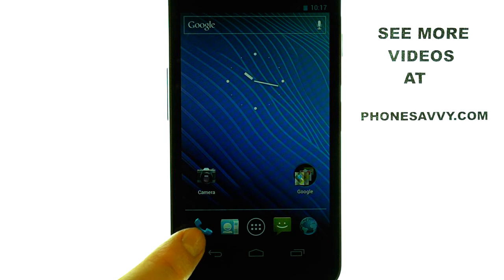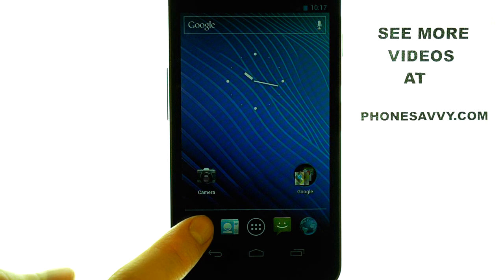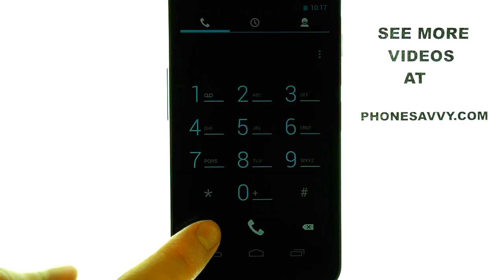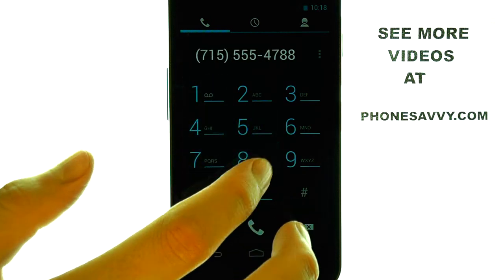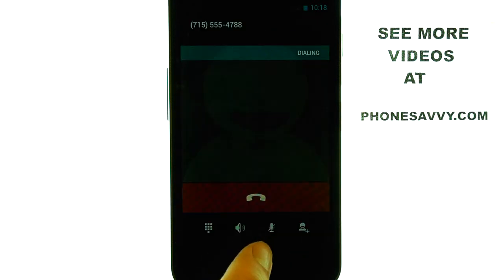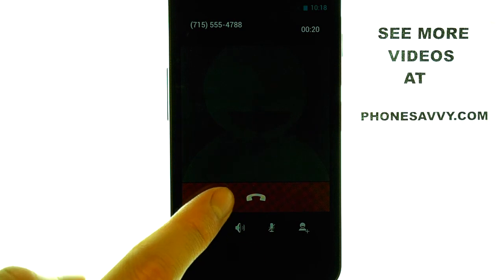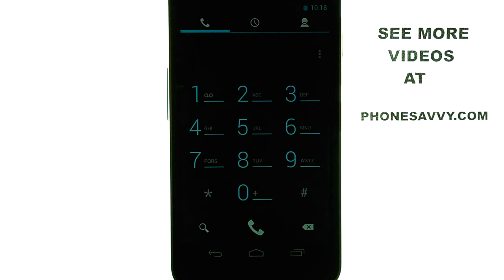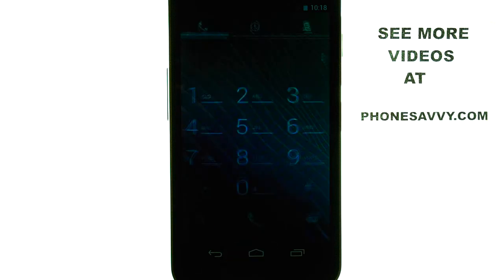How Do I Change The In-Call Volume On My Samsung Nexus?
This video will show you how to change the in call volume on the Samsung Nexus.